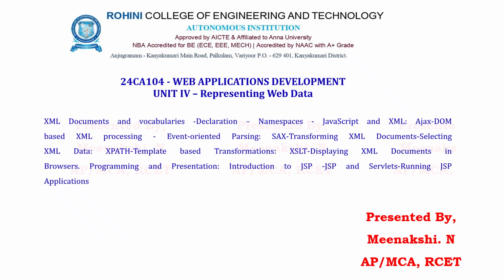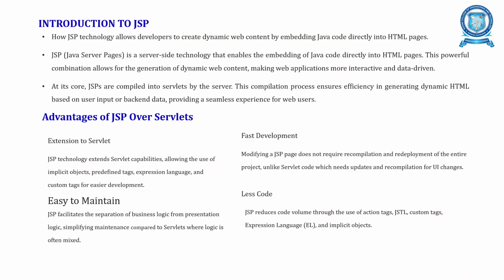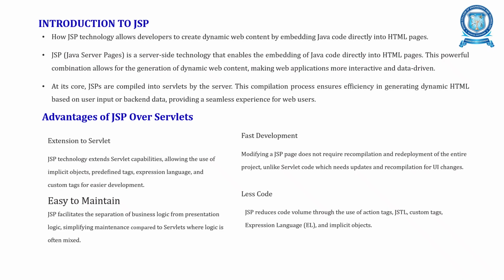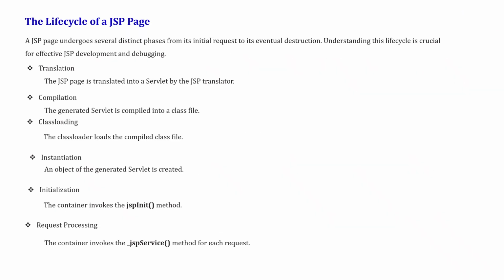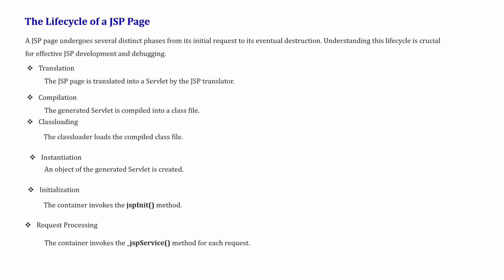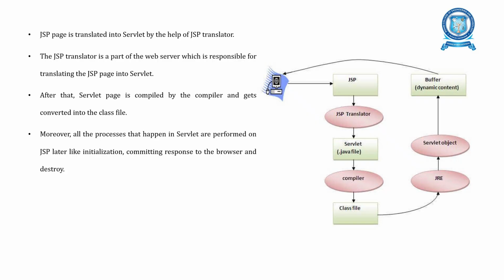4 4 Introduction to JSP and Servlet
Introduction to JSP and Servlet